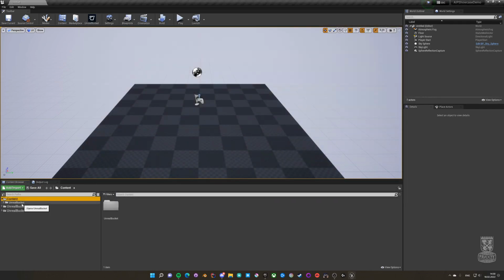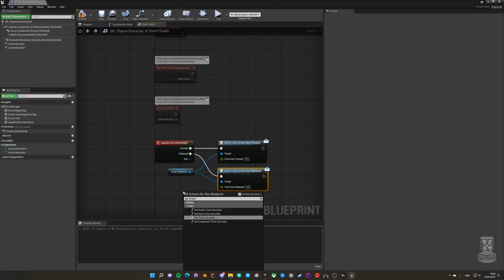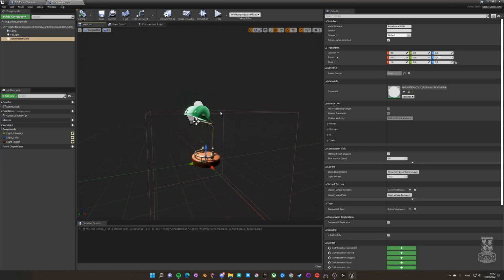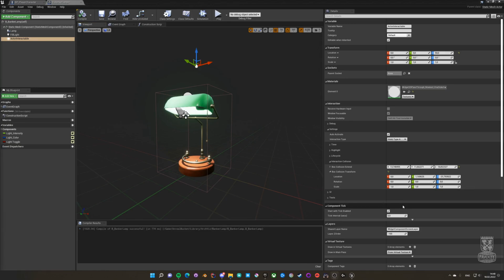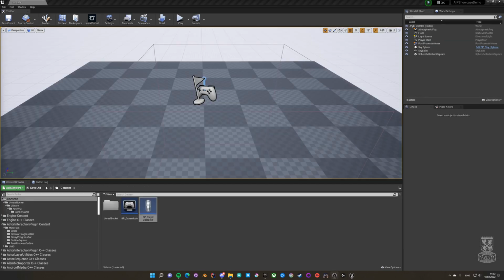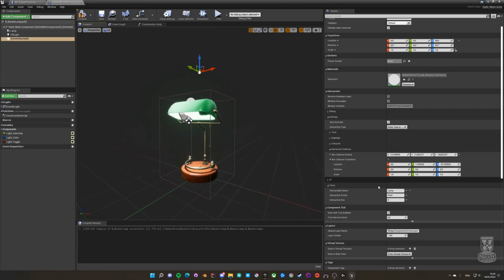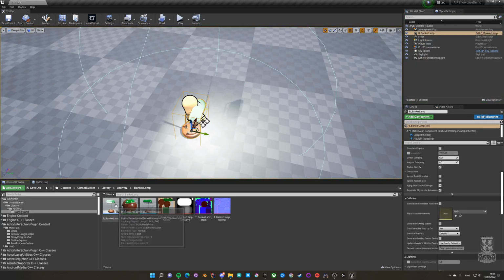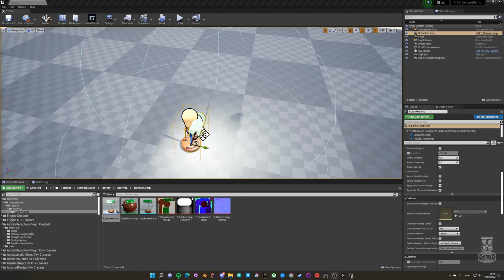⚠️OUTDATED [UE] Actor Interaction Plugin - Setup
⚠️OUTDATED OLD VERSION

AIP is a component tool for smart Actor Interaction with other Actors. Developed with Designers in mind to allow you as easy as possible implementation while maintaining high scalability and diverse options to tweak everything to your liking.